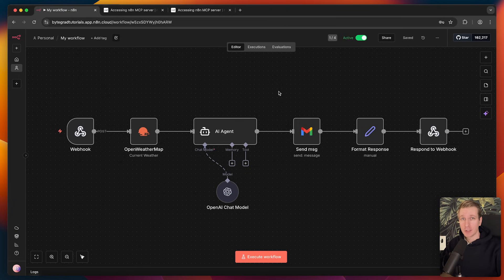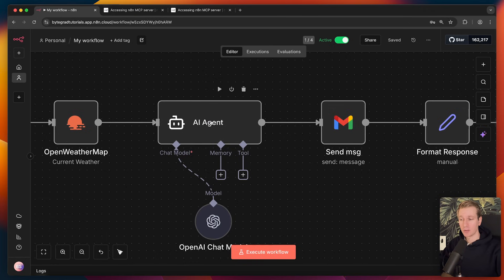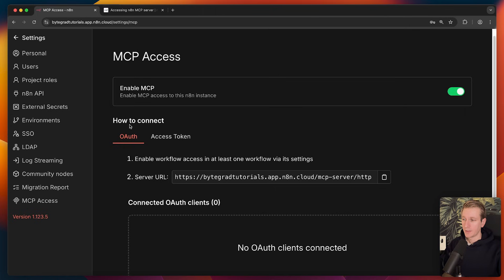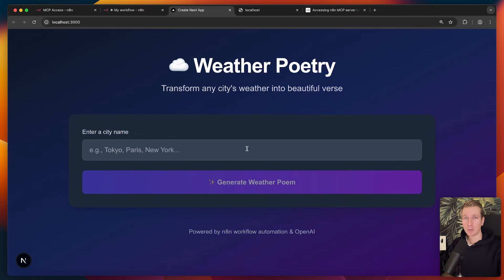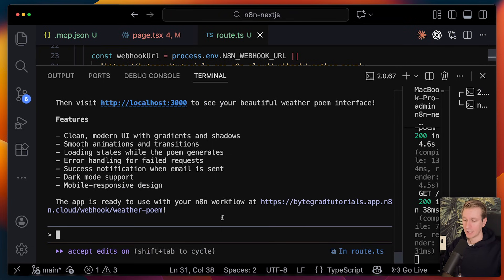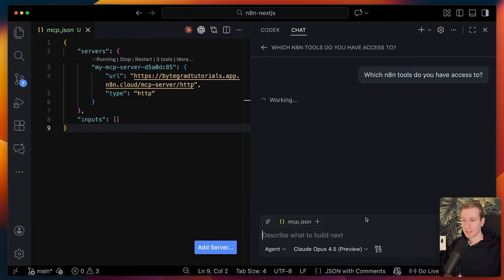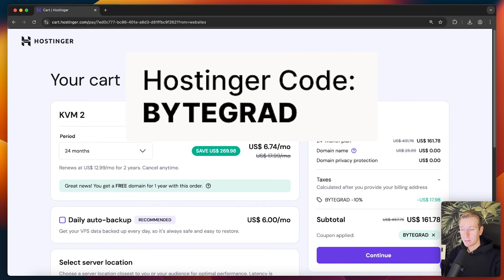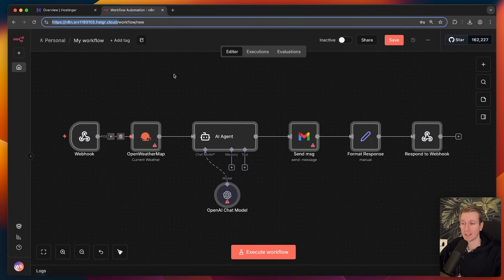n8n MCP + Claude Code DISRUPTS Frontend Development (+ VS Code, GitHub Copilot, Codex)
This n8n MCP is amazing.

⏱️ Timestamps:
00:00 Intro
01:40 Requirements for MCP
02:34 Claude Code + n8n MCP
03:44 Generate UI with MCP
05:20 Change workflow & re-generate UI
06:41 VS Code / GitHub Copilot + n8n MCP
07:49 Self-host n8n